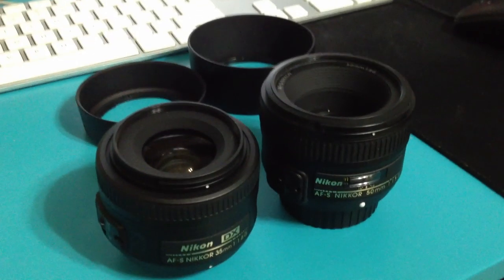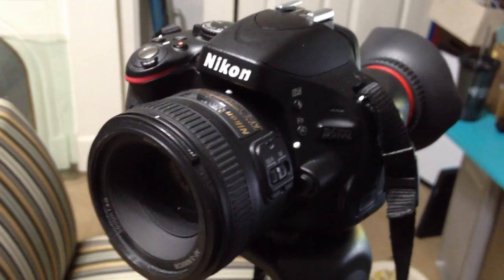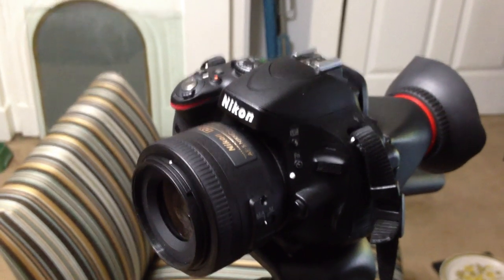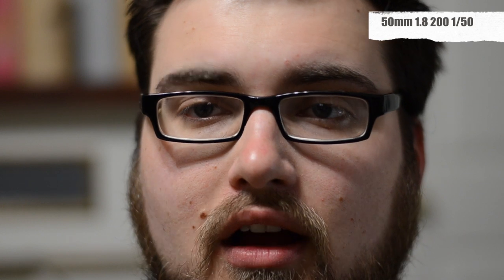Nikon 50mm 1.8G vs 35mm 1.8G on D5100 +lowlight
A quick comparison of interview style shooting using two Primes made by Nikon. The first is the  Nikon 50mm f/1.8G and the second is the Nikon 35mm f/1.8G I will be showing examples of both on the Nikon D5100 Cropped-sensor Dslr. Normal room lighting and low-light for comparison.

Gear Used:
Nikon D5100
Nikon 35mm 1.8G
Nikon 50mm 1.8G
Rode Videomic

S01E01